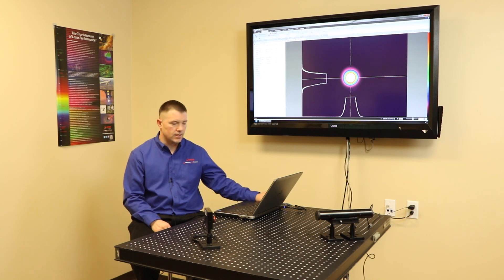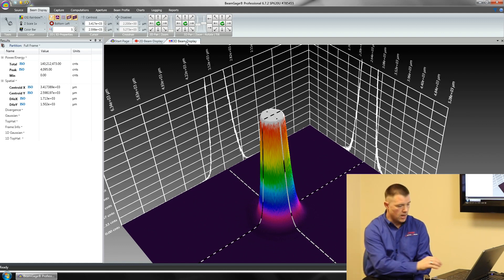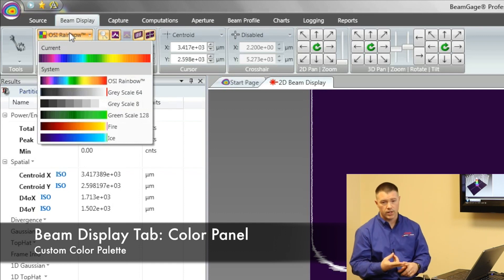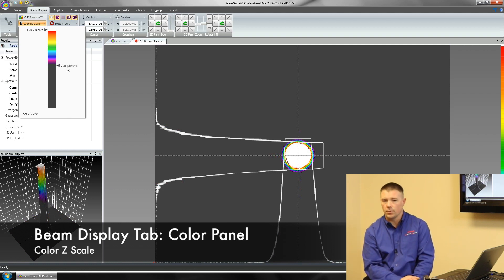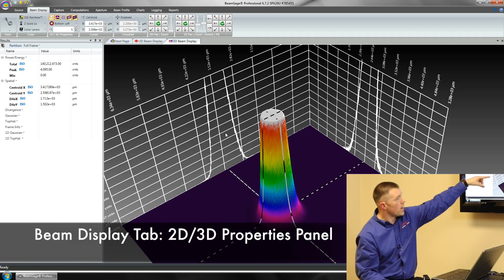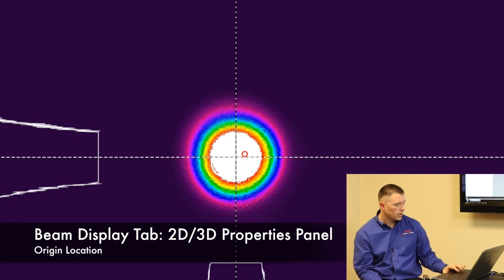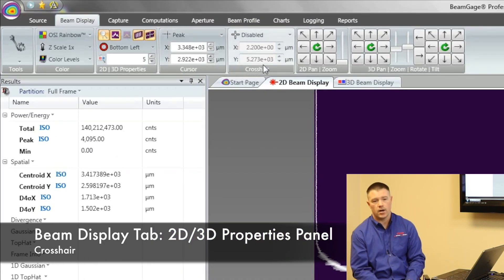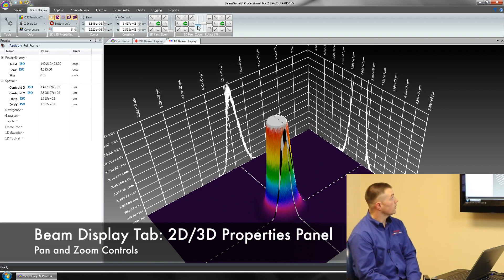3 Beam Display Tab